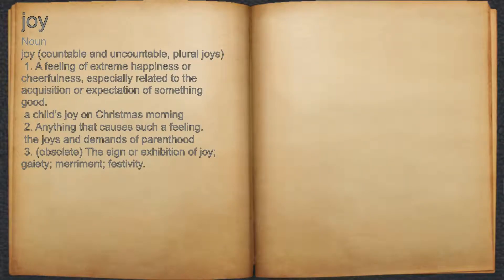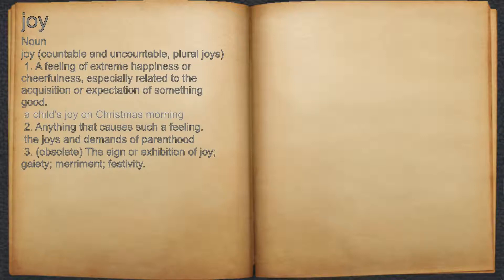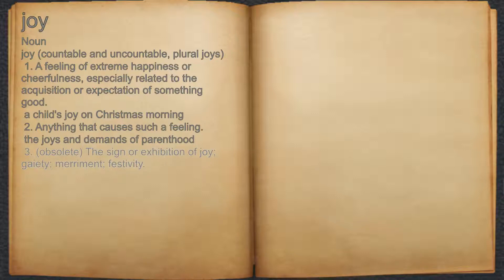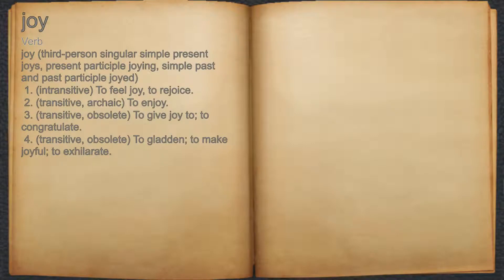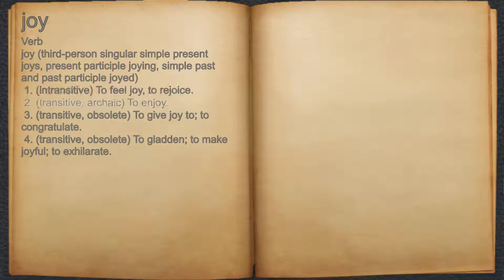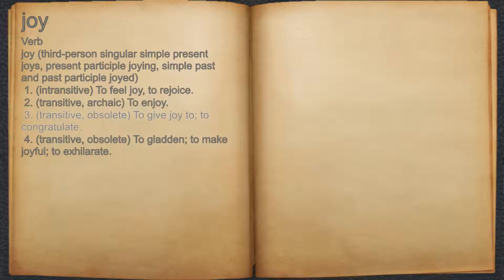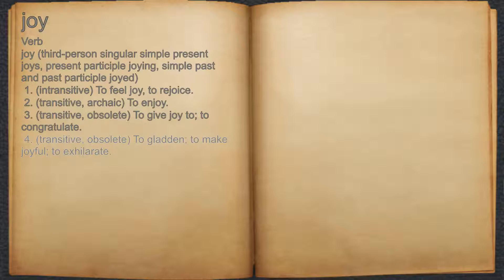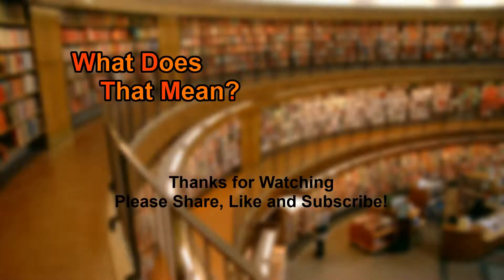What does joy mean?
A spoken definition of joy.

Intro Sound:
Typewriter - Tamskp